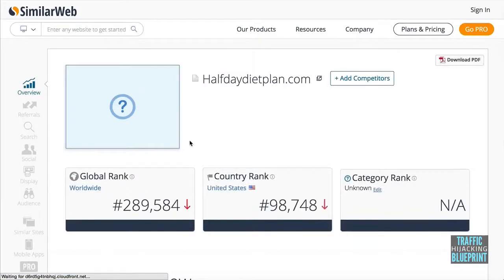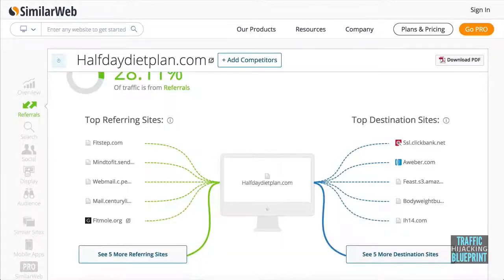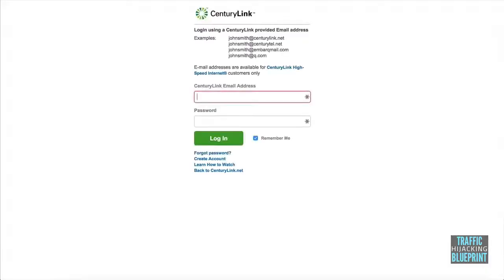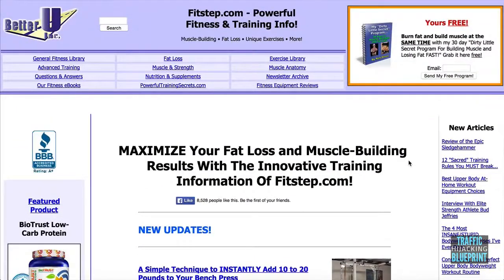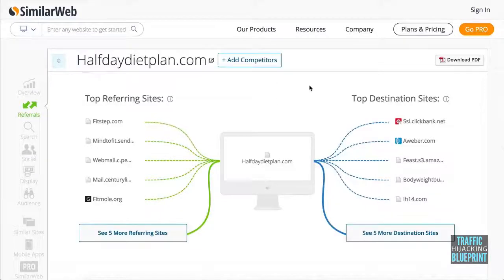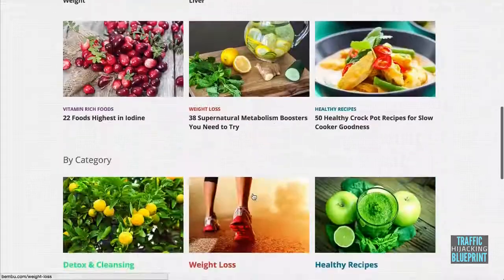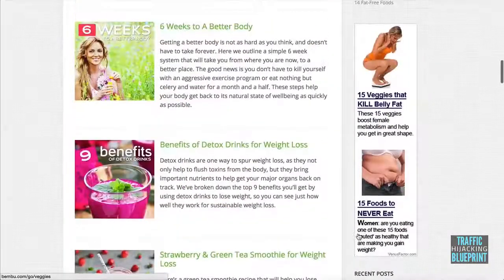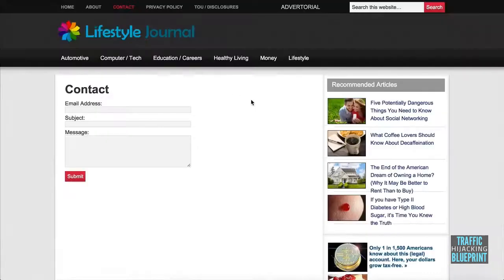Video #3: Discovering Your Competitors | Free Course | Traffic Hijacking Blueprint 2014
Back in 2014, I paid a well-known Internet Marketer $2k to create a funnel for me. I met with his team to discuss what I was planning to do online, but I ended up not pursuing that Highticket Program.